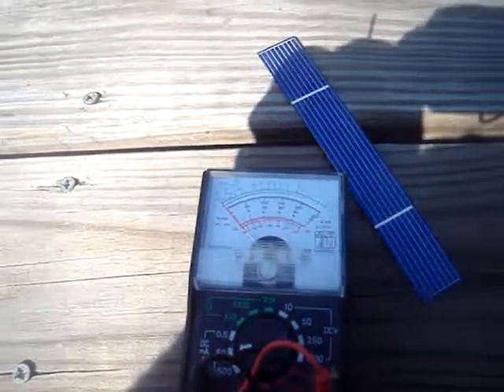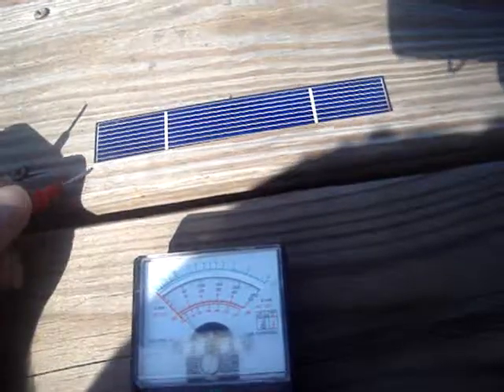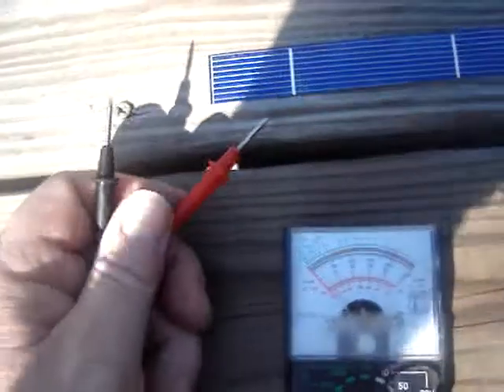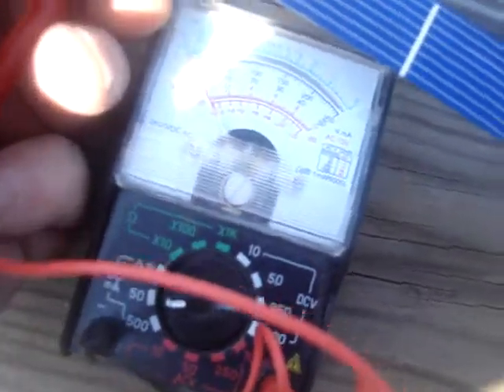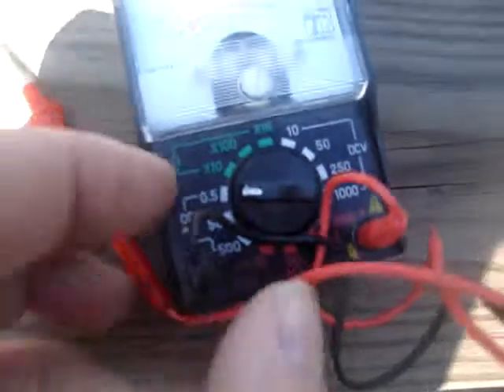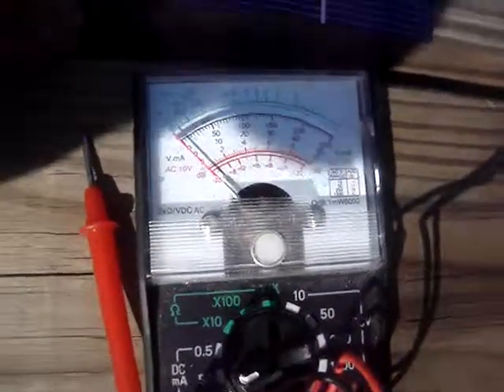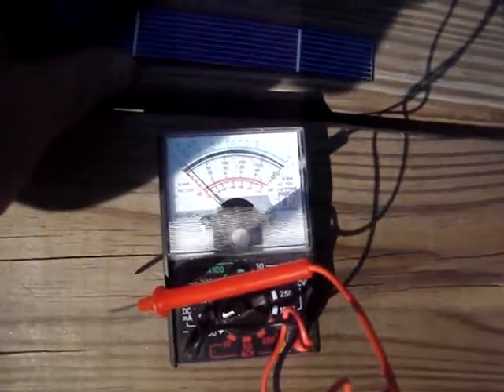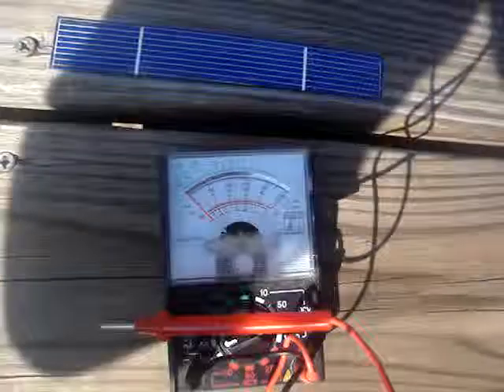ebay 51 Test video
The power that comes out of these new evergreen solar cell pieces really rock.
as a whole 3x6 cell they put out up to 3.6 amps in direct sun.
and this is just a small strip from a whole cell, this piece actually measures 7/8 X 6 and it's putting out
400 mini amps and you do know that 1000 ma equals 1 amp so imagine a 1.1/2 X 6 putting out 1800 ma equal 1.8 amps per half. not bad not bad considering the older evergreen barely put out 1 amp if you was lucky